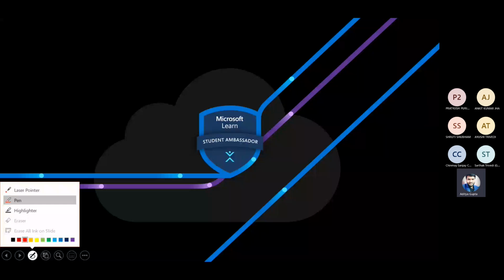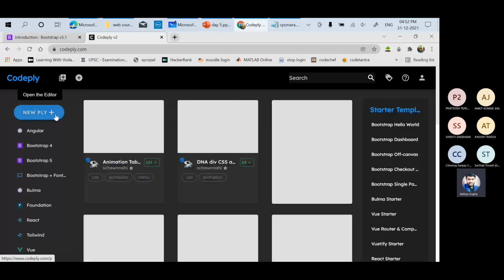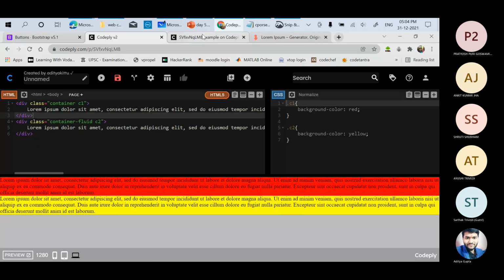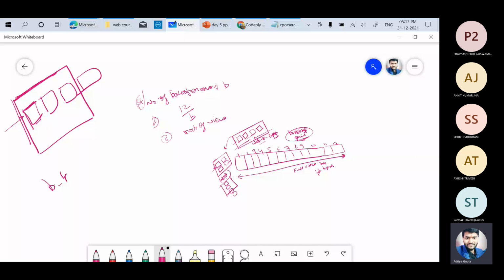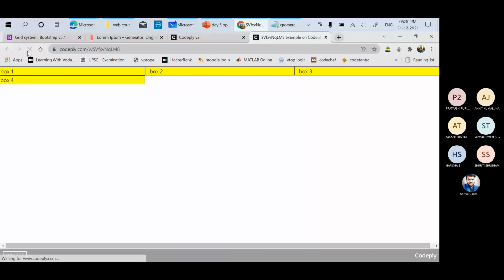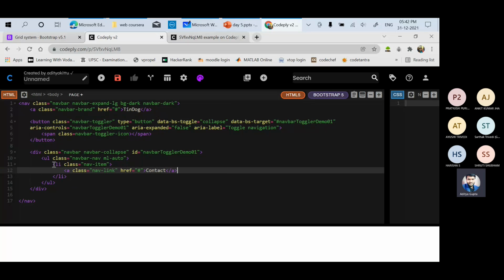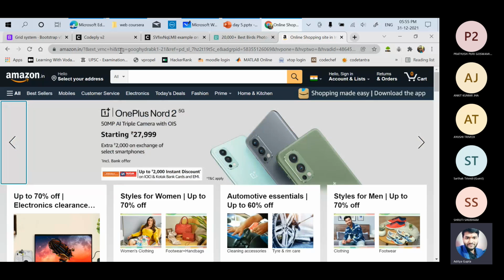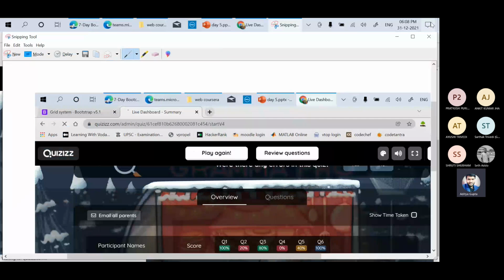7 Day Bootcamp on Web Development using VsCode - Day 5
I Aditya Gupta, part of a Beta Microsoft Learn Student Ambassadors, organized this 7 Day exclusive Bootcamp on "Web Development using VsCode".

This Bootcamp is for all type of students, with no prerequisite. Anyone can view and learn web development.

On Day 5 of this Bootcamp, I taught about -
1) intro to Bootstrap
2) how to use Bootstrap framework in Codeply
3) how to use components of Bootstrap - navbar, grid layouts, buttons,  containers, carousel etc

Guys, please follow the Bootcamp and try to make best use of it.
Comments regarding the Bootcamp is always welcome^^

Note -
This is the recording of the Ms Teams of my Bootcamp that I hosted earlier, in regard of my Microsoft Learn Student Ambassadors program.
So, reproducing the video, making illegal content out of it, abusing the content or any illegal act is strictly prohibited!